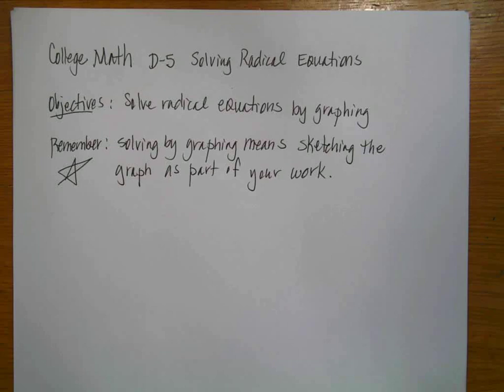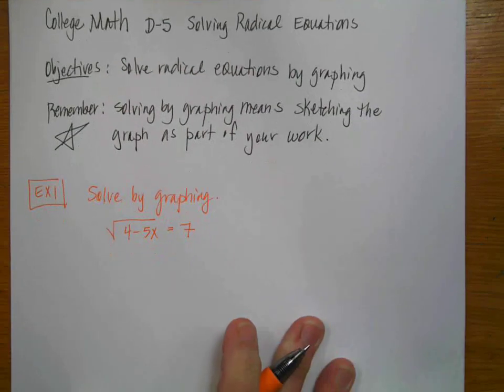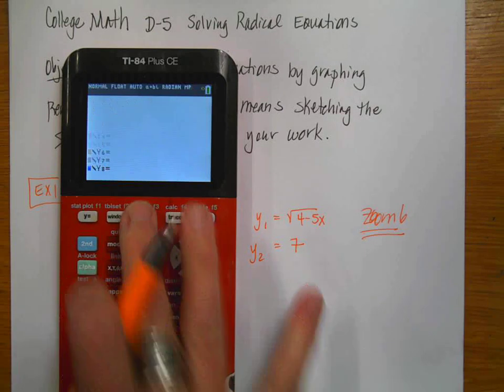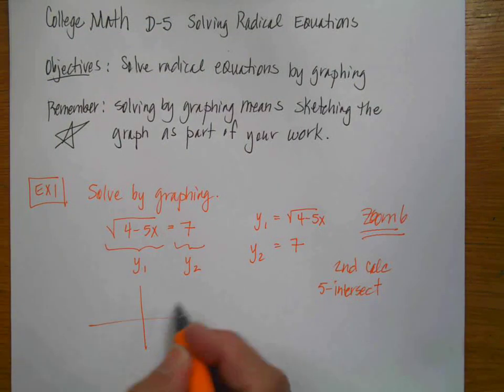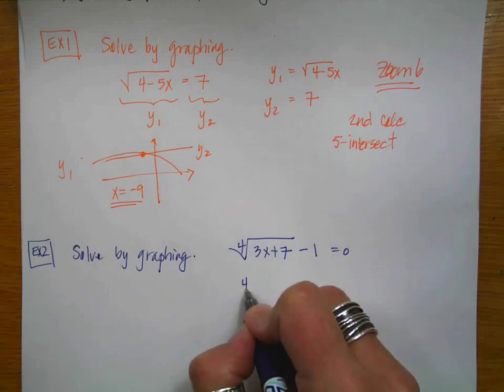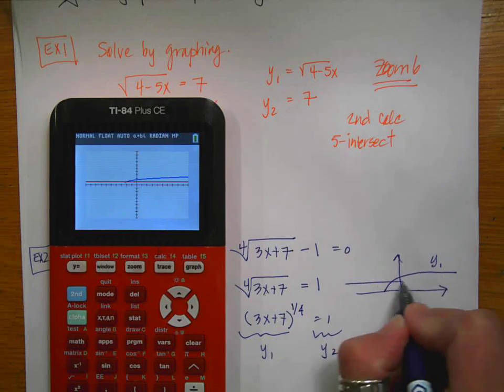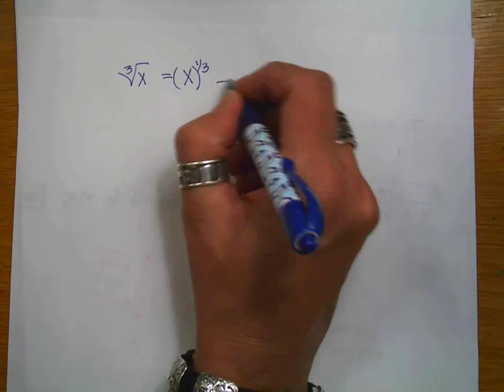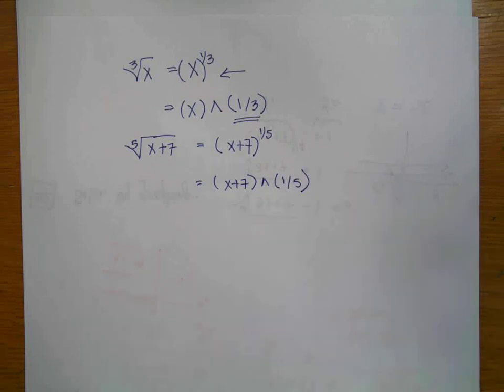CM D5 Solving Radical Equations